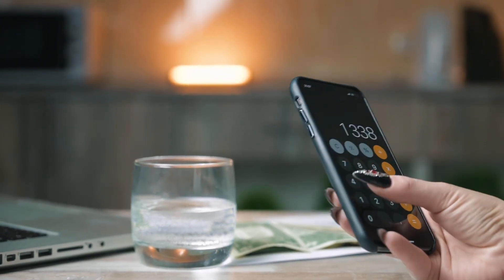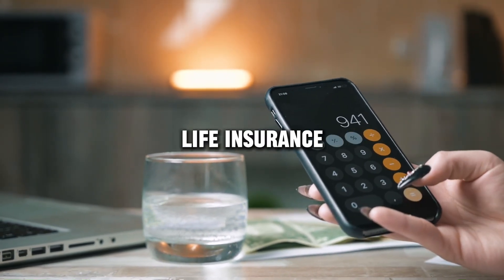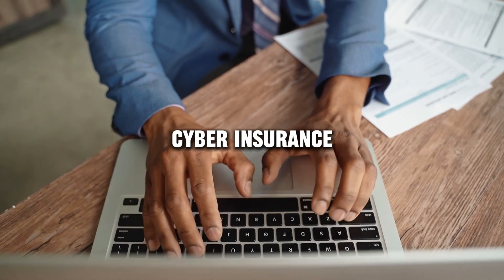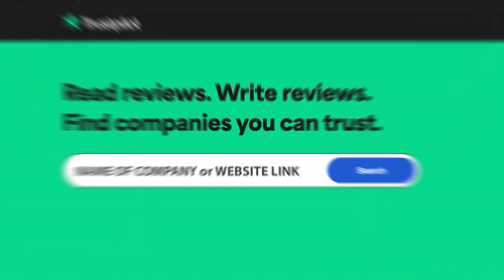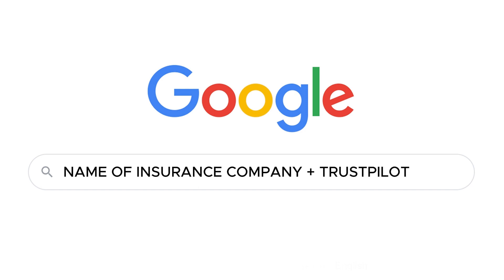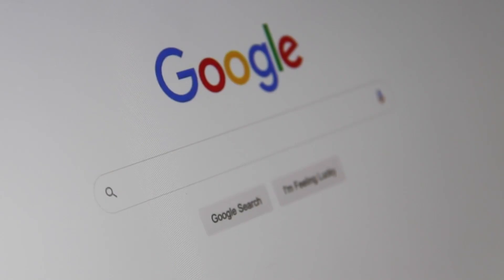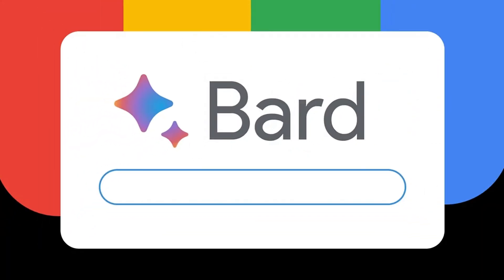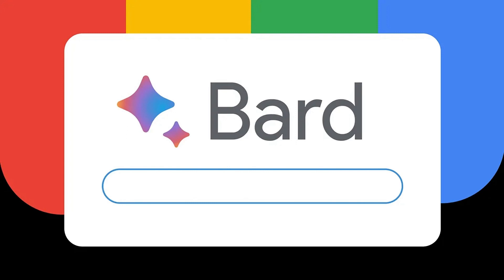MEGA Life and Health Insurance review, pros and cons, legit, quote update 2024